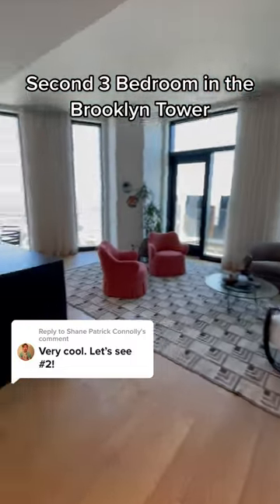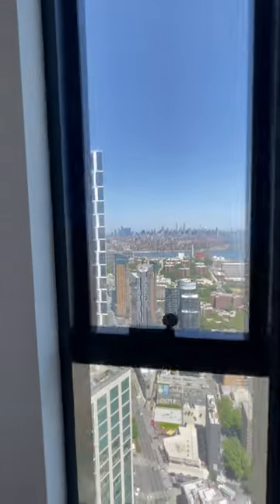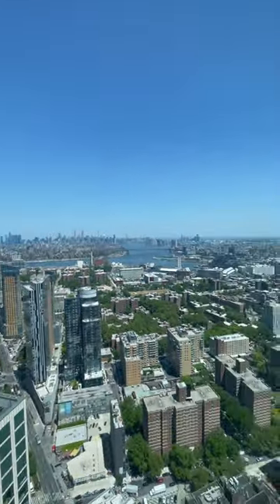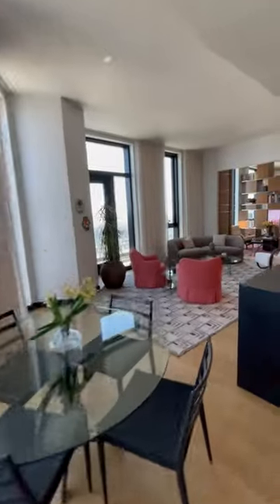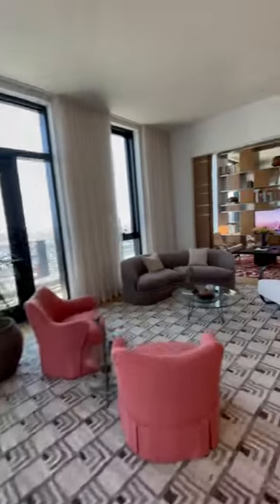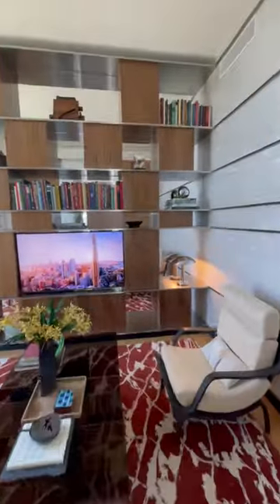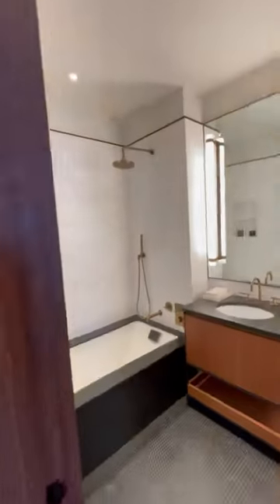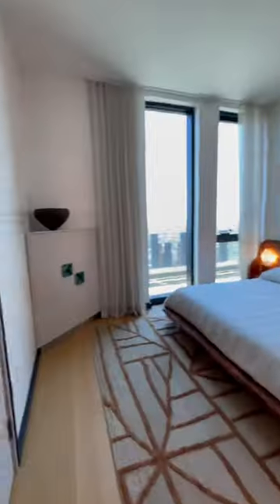3 Bedroom Apartment in Brooklyn's Tallest Building Part 2 | $3,750,000 Apartment Tour